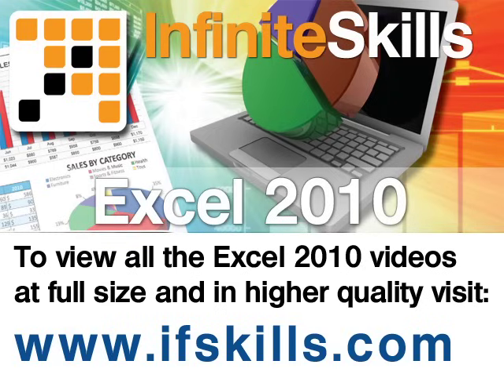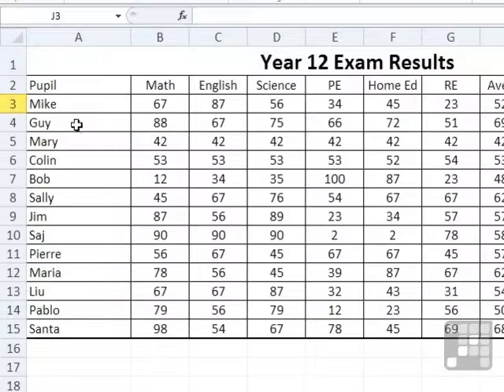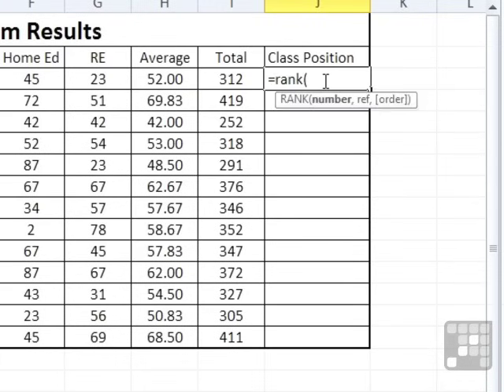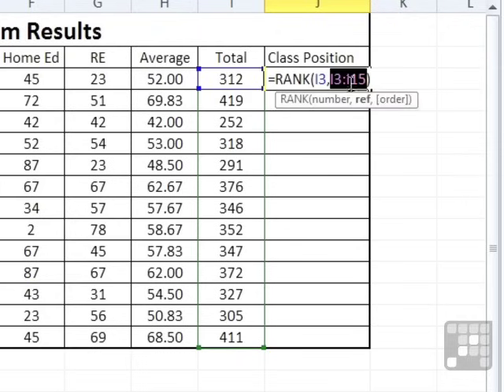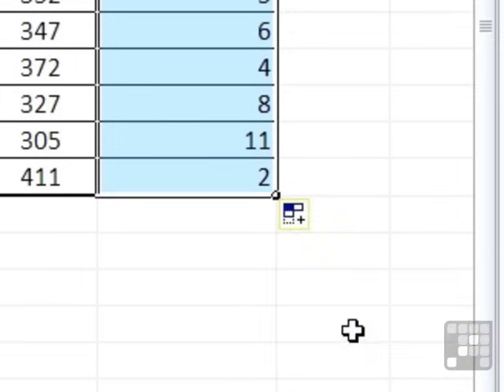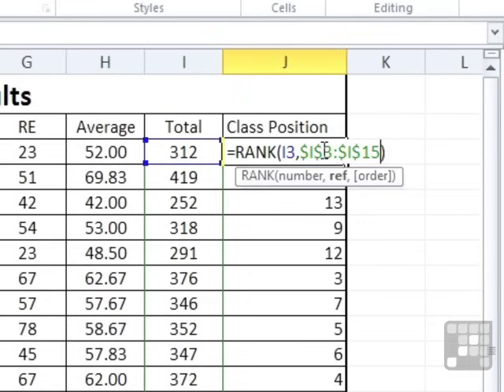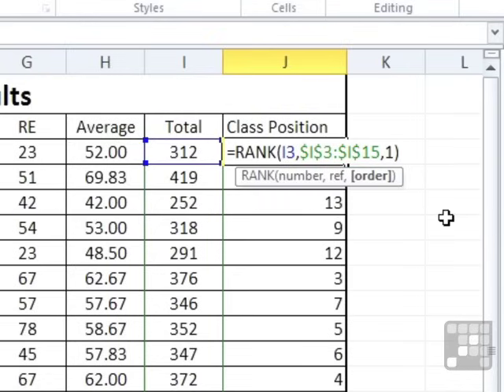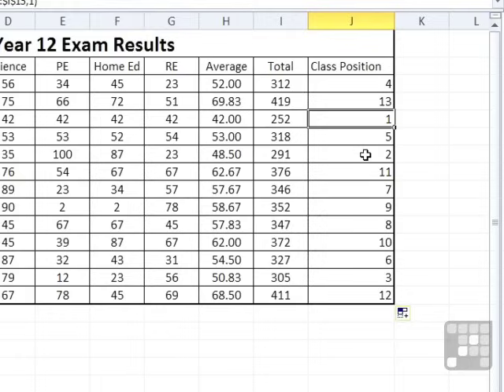MS Excel 2010 Tutorial - Use a Formula to Rank Scores in Excel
This Excel 2010 Tutorial shows how to use a formula to rank scores in Microsoft Excel 2010. Authored by a Microsoft Expert, this training video is just a short extract from the full 9 hour course.